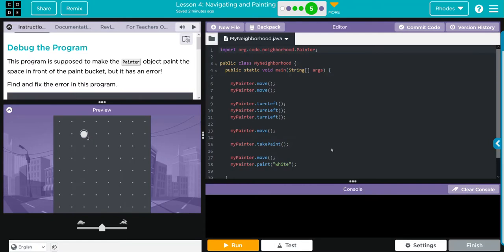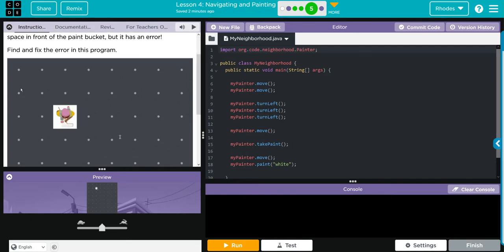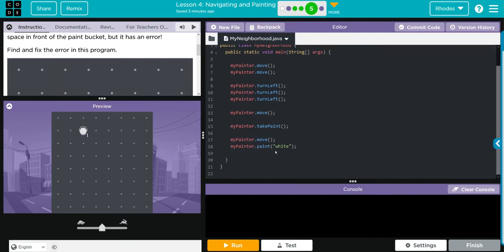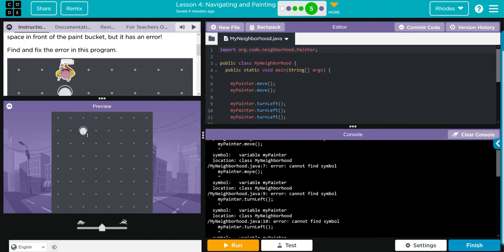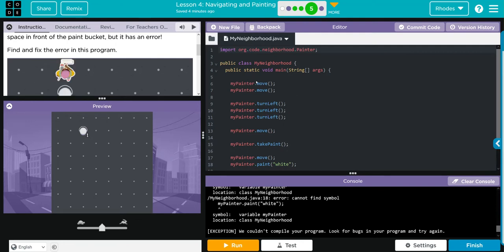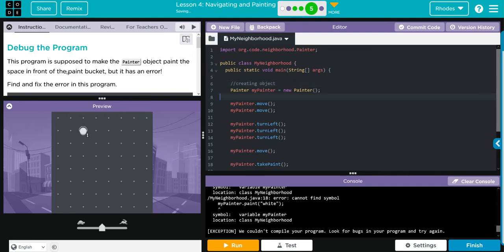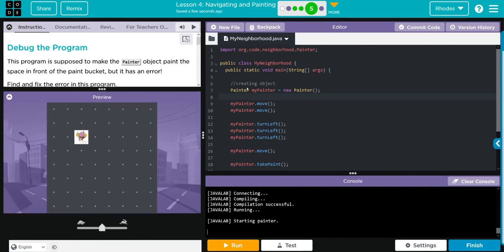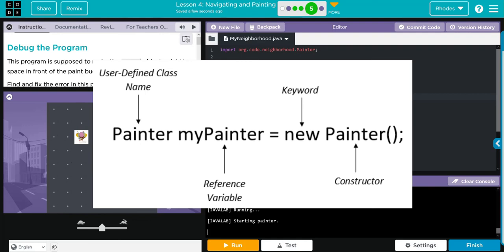AP CS A - Code.org: Unit 1: Lesson 4 #5 (2022)